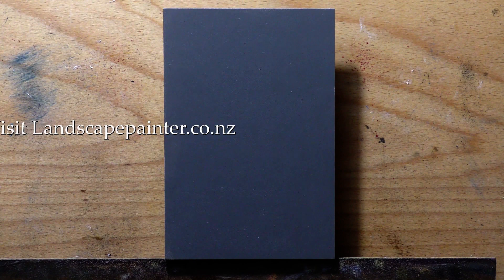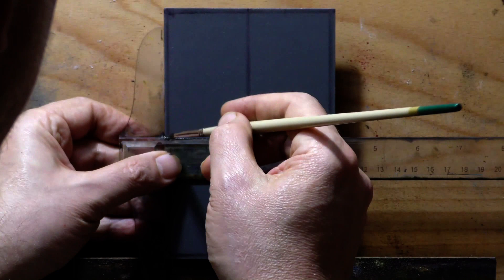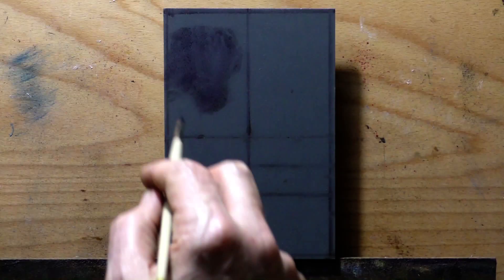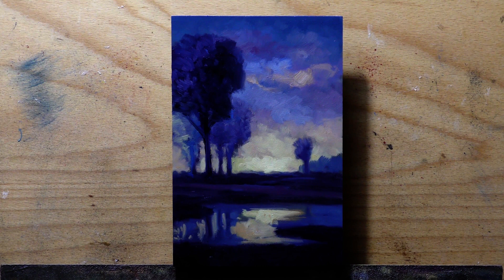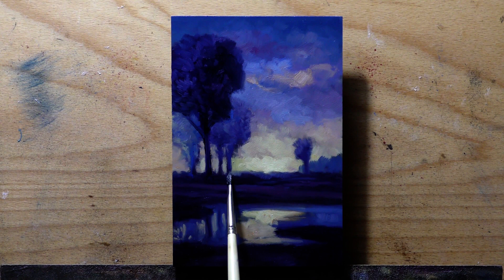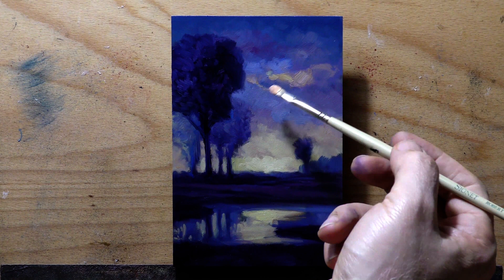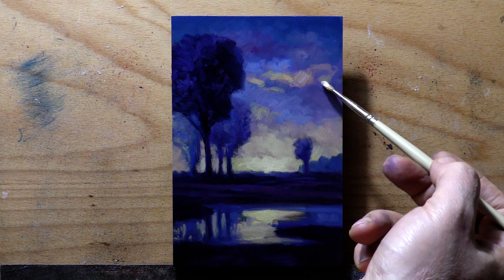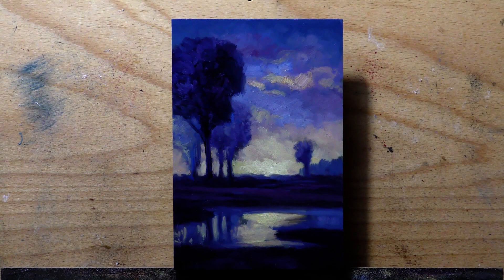Violet Dawn 4x6 - Painting Demonstration!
Pleasant purple plentitude!

#415  Violet Dawn 4x6  4k 15 min 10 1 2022